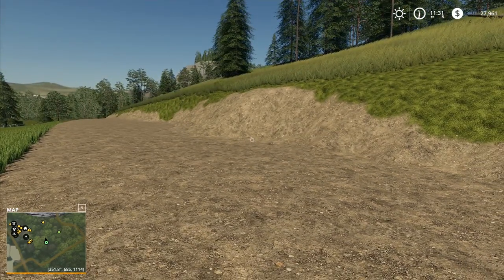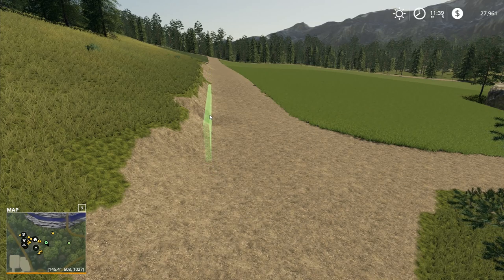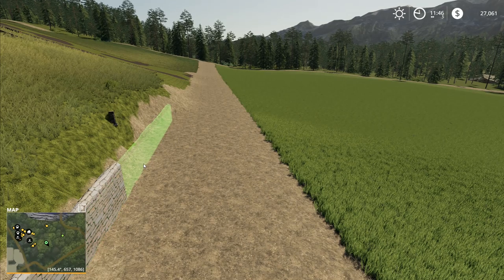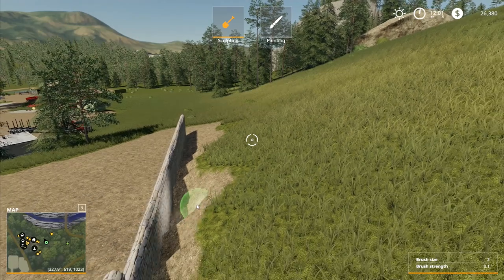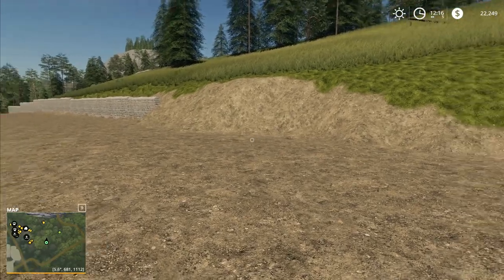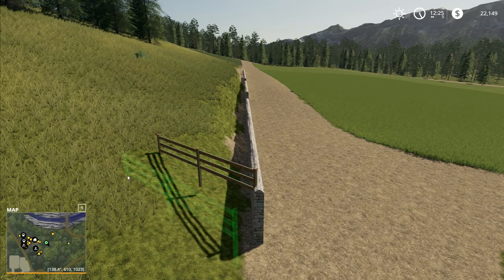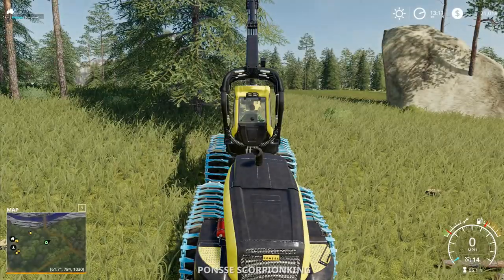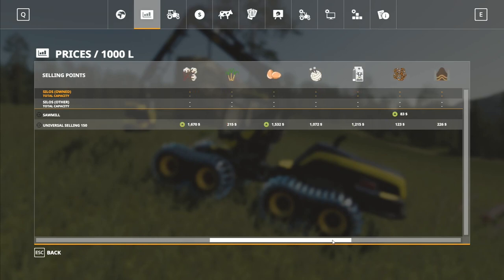Let's Play FS19, Boulder Canyon Super Hardcore #152: New Fence Line!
Building a new fence line along the side of the new track because it just didn't look right leaving it as a bare bank that's crumbling down onto the newly dug track!

1. No leasing
2. No extra loan
3. 5x speed minimum at all times unless we're planting
4. No working past 8pm and before 7am
5. No missions/contracts
6. No mods that make landscaping easier/cheaper
7. Increased loan interest rates to add to the challenge
8. When using autoload we're increase timescale to 30x to simulate how long it would take to load